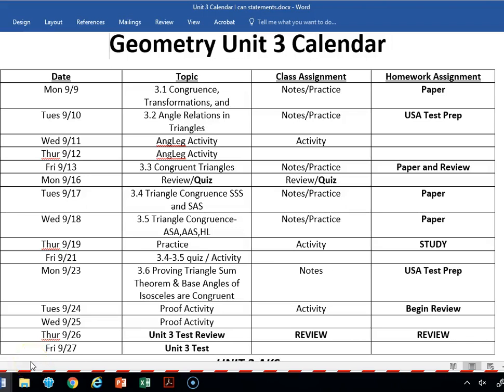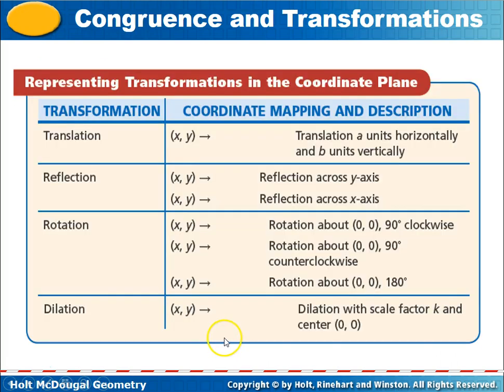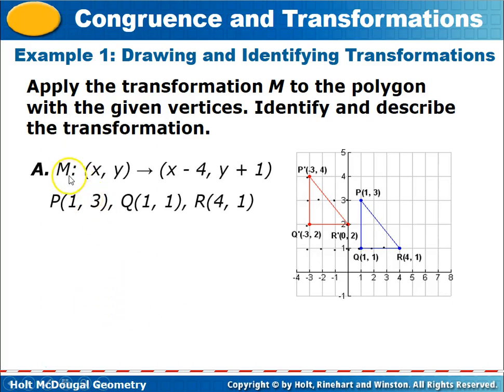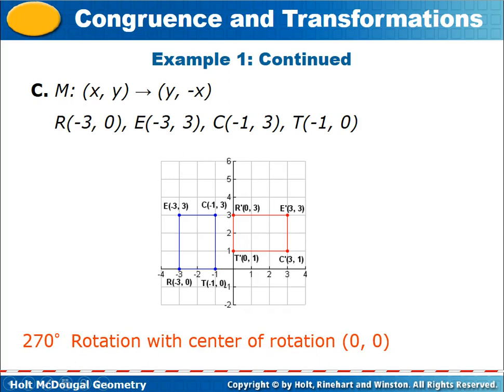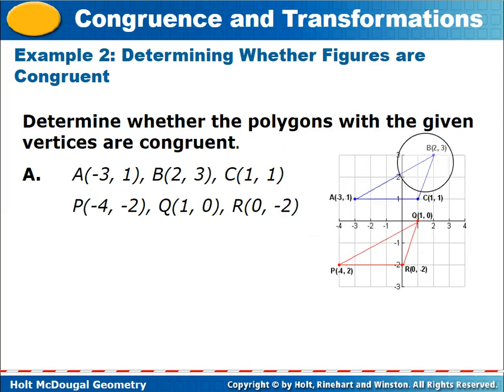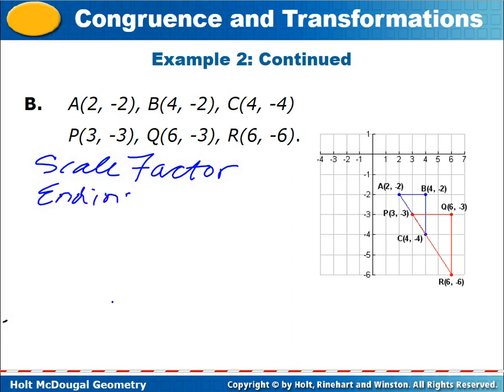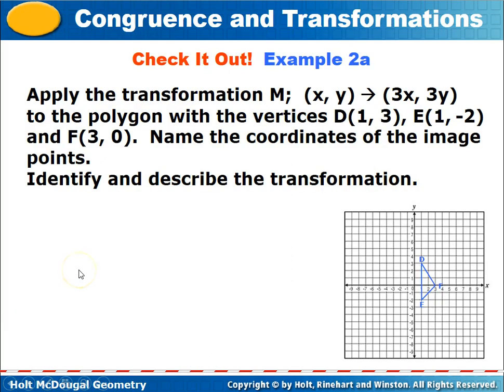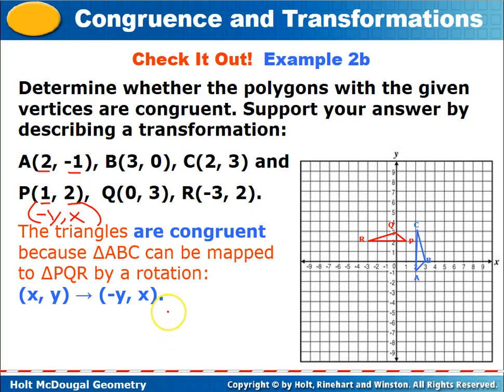Unit 3 Section 1 Lesson Video